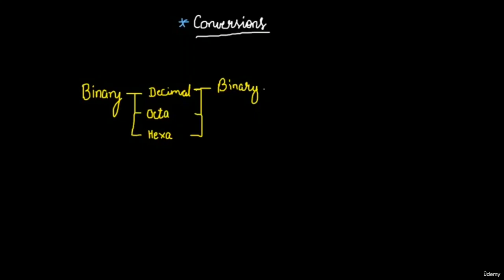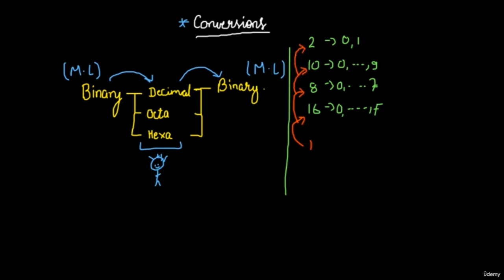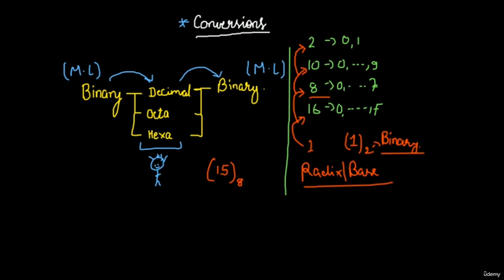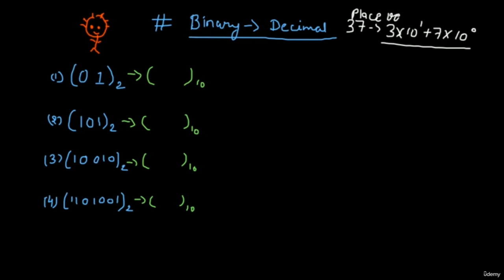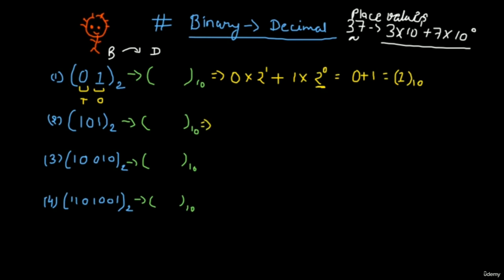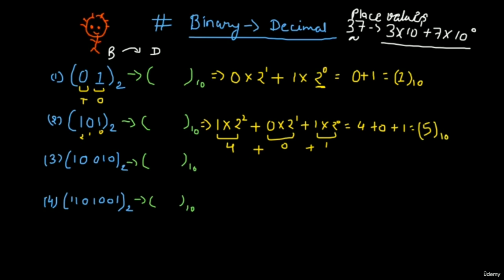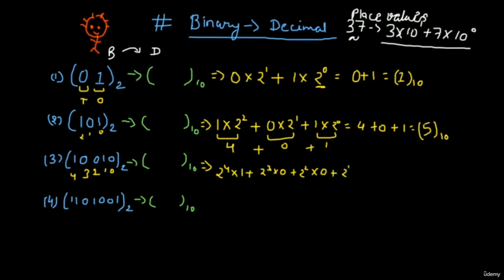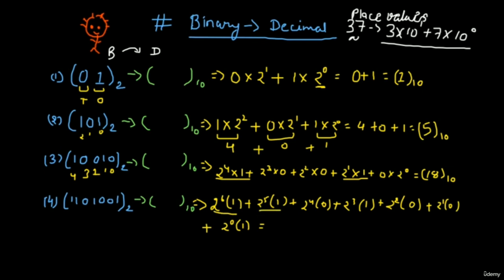51 Conversion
### **Conversion Between Number Systems: A Description**

Number system conversion is the process of changing a number from one base to another. For example, converting a **binary** number to **decimal**, or from **decimal** to **hexadecimal**. Understanding how to perform these conversions is crucial in fields like computer science, mathematics, and digital electronics, where different systems are used for storage, transmission, and computation.

Here is a detailed explanation of the methods used to convert between the most common number systems: **Decimal**, **Binary**, **Octal**, and **Hexadecimal**.

To convert a **decimal** number (base 10) to **binary** (base 2), you repeatedly divide the decimal number by 2, keeping track of the remainders.

**Method**:
1. Divide the decimal number by 2.
2. Write down the **remainder** (either 0 or 1).
3. Continue dividing the quotient by 2 until the quotient is 0.
4. The binary representation is the **remainder** values written in reverse order (from last remainder to first).

### **7. Binary to Hexadecimal Conversion**

To convert a **binary** number (base 2) to **hexadecimal** (base 16), group the binary number into sets of **four bits** (starting from the right), and then convert each group to its hexadecimal equivalent.

**Method**:
1. Group the binary number into sets of four digits (starting from the right). Add leading zeros if necessary.
2. Convert each group of four binary digits to a hexadecimal digit.
3. Write down the hexadecimal representation.

**Example**: Convert **110101 (binary)** to hexadecimal.
1. Group the binary digits: **1101** and **0101**.
2. Convert each group to hexadecimal:
   - **1101** = **D** (hexadecimal)

So, **110101 (binary)** is **D5 (hexadecimal)**.

### **8. Hexadecimal to Binary Conversion**

To convert a **hexadecimal** number (base 16) to **binary** (base 2), convert each hexadecimal digit to its corresponding 4-bit binary representation.

**Method**:
1. Convert each hexadecimal digit into its 4-bit binary equivalent.
2. Combine the binary digits.

**Example**: Convert **2F (hexadecimal)** to binary.
1. Convert each digit:
   - **2** = **0010** (binary)
   - **F** = **1111** (binary)
2. Combine the binary digits: **00101111**.

So, **2F (hexadecimal)** is **00101111 (binary)**.

### **Summary of Conversion Methods**

| **From**        | **To**           | **Method**                                                                 |
| Decimal        | Binary           | Divide by 2, record remainders                                            |
| Binary         | Decimal          | Multiply each digit by powers of 2, sum the results                       |
| Decimal        | Octal            | Divide by 8, record remainders                                            |
| Octal          | Decimal          | Multiply each digit by powers of 8, sum the results                       |
| Decimal        | Hexadecimal      | Divide by 16, record remainders (A–F for 10–15)                           |
| Hexadecimal    | Decimal          | Multiply each digit by powers of 16, sum the results                      |
| Binary         | Hexadecimal      | Group binary digits in sets of 4, convert each group to hex               |
| Hexadecimal    | Binary           | Convert each hexadecimal digit to 4-bit binary                           |

### **Conclusion**

Number system conversions are essential for interpreting and manipulating numbers across different bases. They are particularly important in computing, where binary, octal, and hexadecimal systems are commonly used for data representation and manipulation. Understanding these conversion techniques will help you work more effectively with computers, programming, and digital electronics.